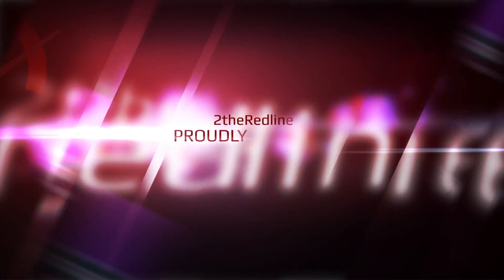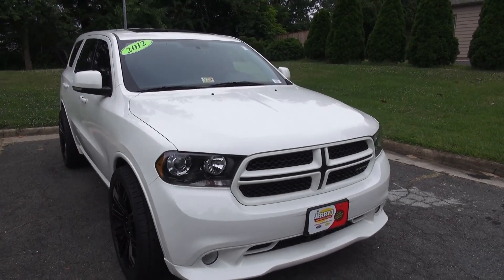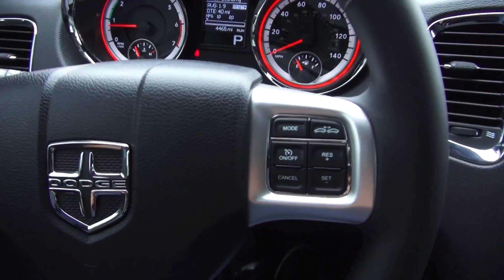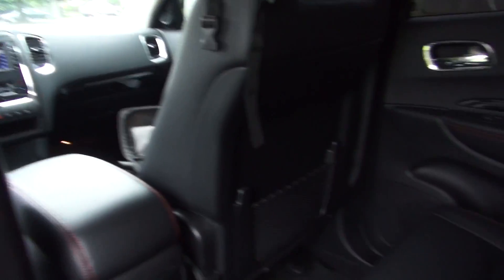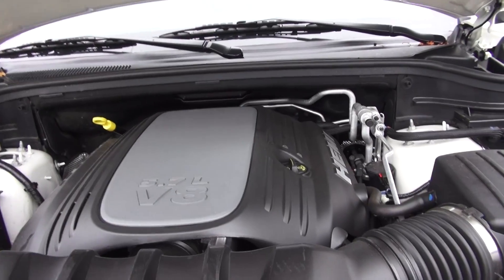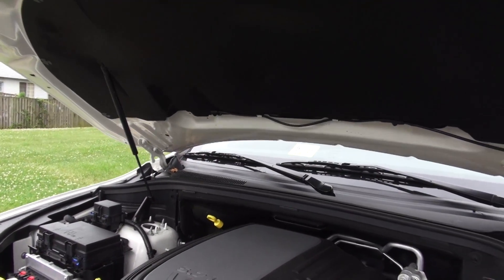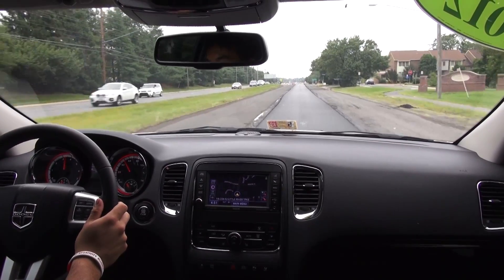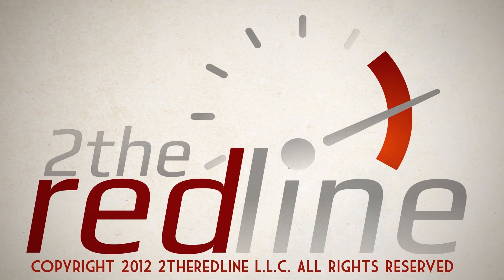2012 Dodge Durango RT Walkaround, Exhaust, Review, Test Drive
"Thanks chiefly to its welcoming interior and athletic yet comfortable handling, the 2012 Dodge Durango is fully competitive against top crossover SUVs."